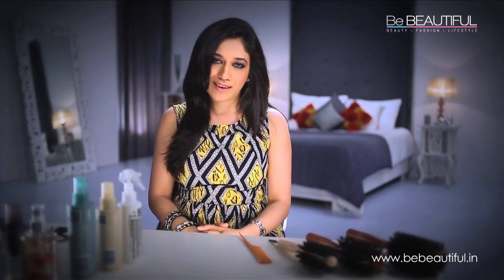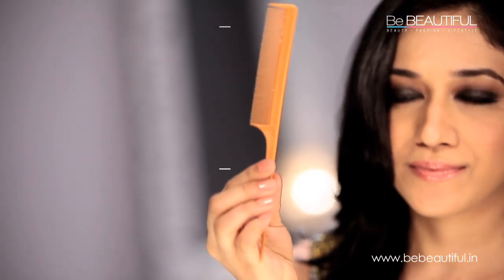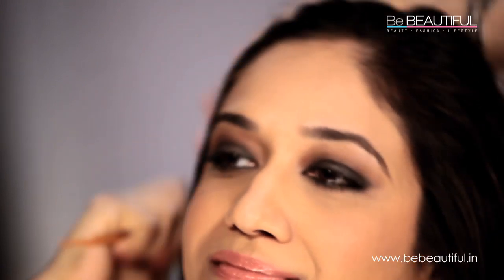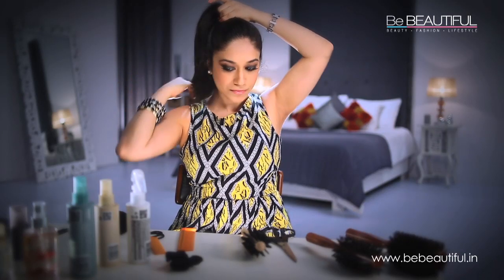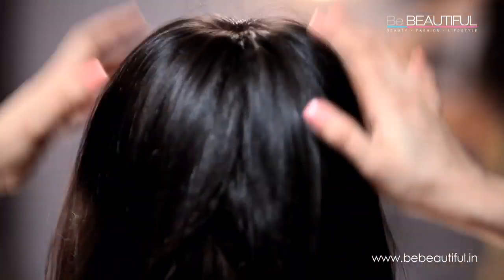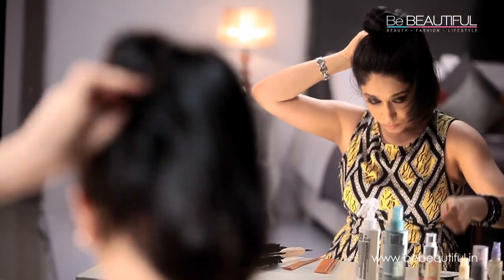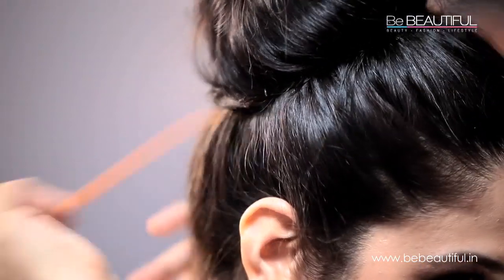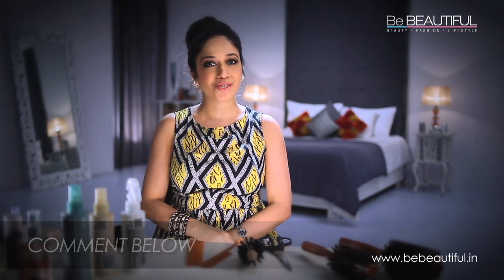How to Make an Easy Donut Bun - by our Hair Expert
BeBeautiful hair expert Nisha Sablok recreates the magic of the 70's by showing you how to make a Donut bun by using basic hair accessories.

0:00 Cut the nose of the sock
0:55 Make a donut bun out of the sock
1:15 Brush your hair neatly
1:29 Tie your hair into a pony
1:40 Side the donut into the pony at the base
1:43 Distribute hair around the donut
1:55  Pin it with bobby pins
2:19  Twist the hair around the donut